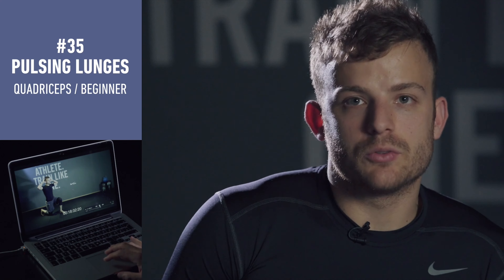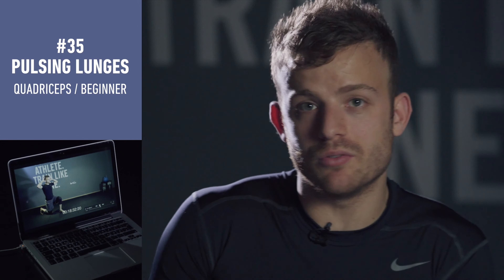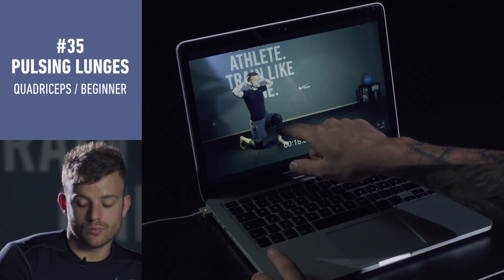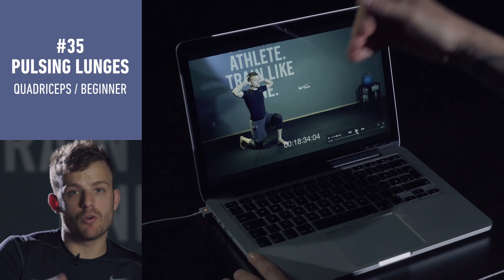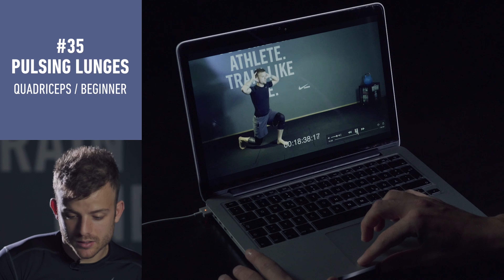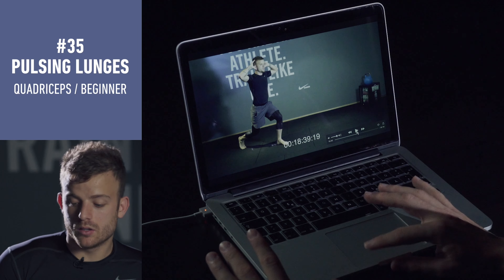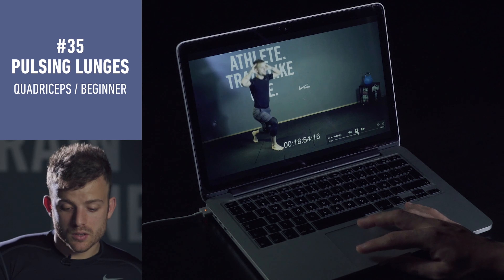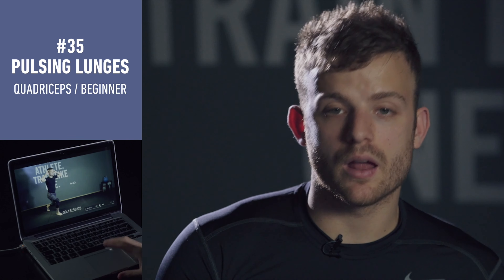Pulsing Lunges - Get Fit Fast with This Beginner-Friendly Quadriceps Exercise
In this video, I'll show you a great bodyweight exercise that targets your quadriceps muscles. This exercise is perfect for beginners and will help to strengthen your core, improve balance, increase flexibility in the hips and legs, and reduce knee pain. All you need to do is kneel on one knee with the other foot supporting it underneath. Make sure your upper and lower legs form a right angle. Place your hands on either side of your head and open up your chest. Then lift your right knee off the floor until you feel that it will move out of its position, then lower it back down again. Focus on slow, controlled movements so that you don't disrupt the stable positioning of your left knee. Repeat this movement until you complete all of your repetitions, then switch legs and repeat on the other side. Watch my video to learn how to do this exercise correctly!

Unlock your full potential and take your fitness to the next level by signing up for TRUSTMYCOACH. You'll gain access to all of our training videos at all levels, bonus workouts, exercises, and special videos. Click the link and join now!"

The advantages of this exercise are many. It works the quadriceps muscles which are imperative for everyday motions like running and walking. Additionally, it assists in increasing core strength and balance. This exercise also aids in boosting flexibility in the hips and legs, along with enhancing coordination and steadiness. Lastly, it can be beneficial in abating knee discomfort by fortifying the muscles around the joint. These numerous rewards make this activity a sound selection for anyone wishing to boost their total fitness level.